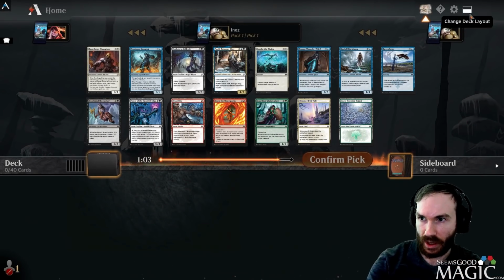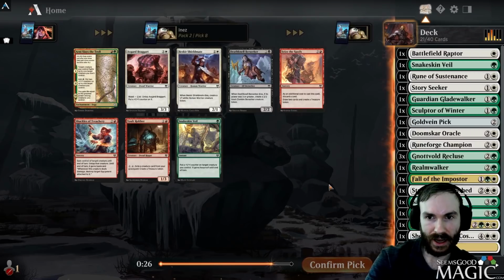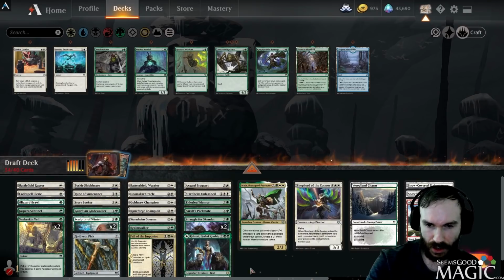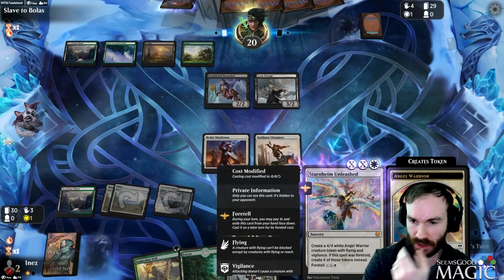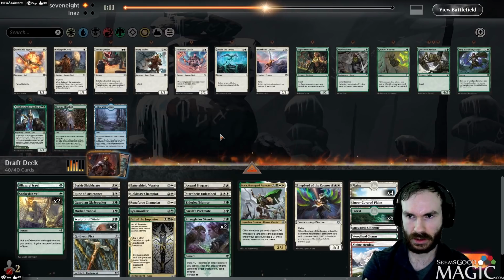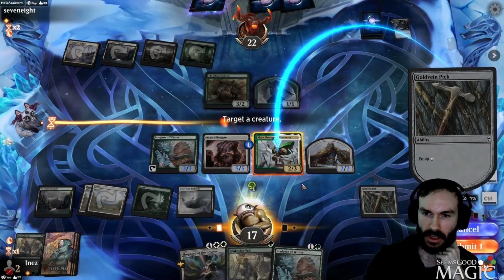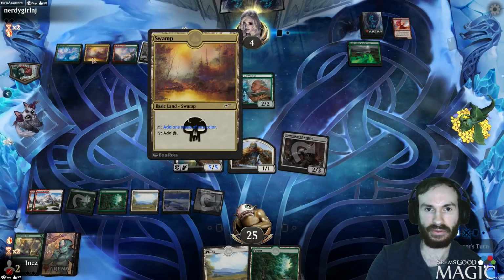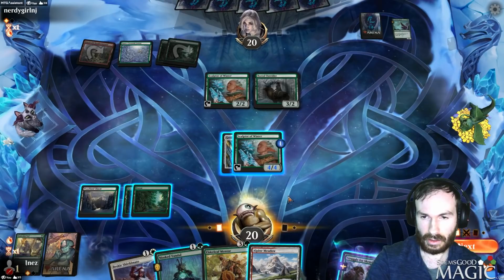Busted Mythic Much? | Kaldheim Draft #5